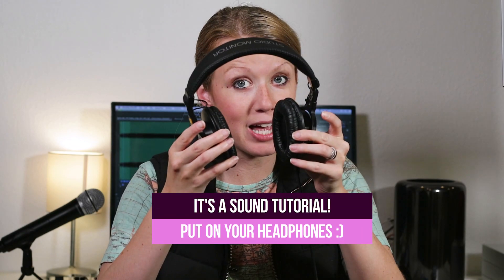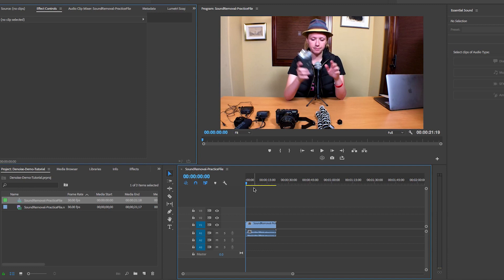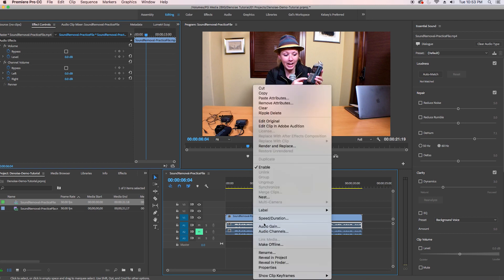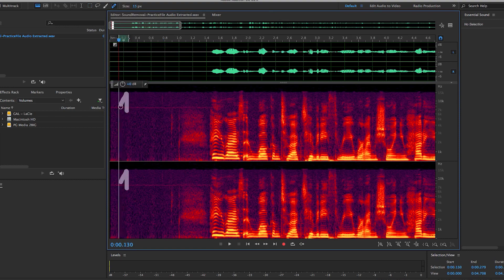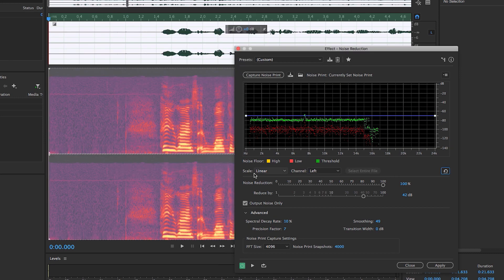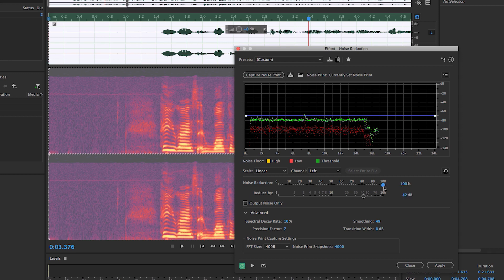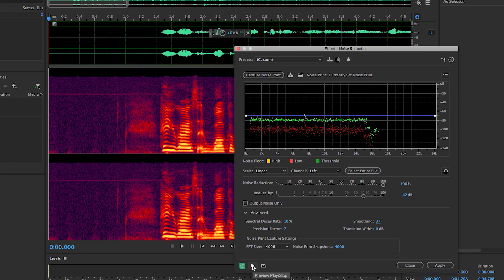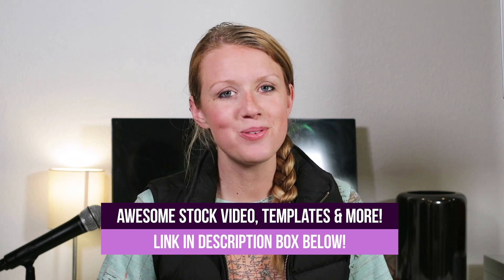How to Remove Audio Noise | FREE without plugins I Adobe Premiere Pro CC & Audition CC Tutorial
⭐My favorite Envato Market Video Templates, Stock Video & Sound FX, there are so many, explore

Learn how to remove noise from your audio in Adobe Premiere Pro CC and Adobe Audition CC in this tutorial. No plugins needed!

🎧My headphones are Senal SMH-100 Professional Monitor Headphones, you can get them here
B&H Photo

MORE VIDEO TEMPLATES & STOCK VIDEO

GEAR